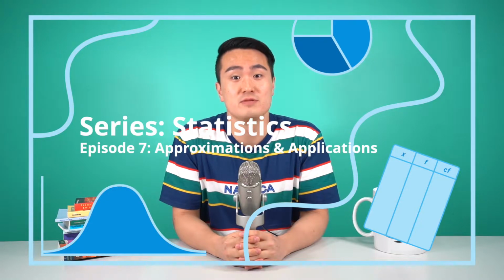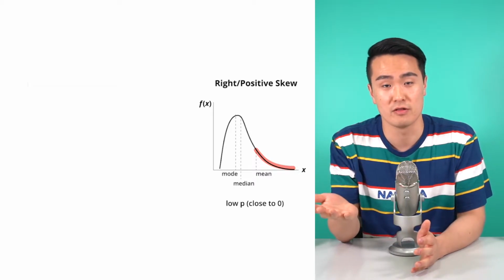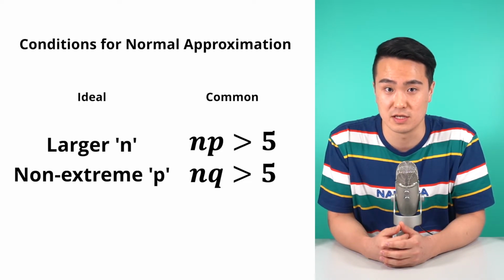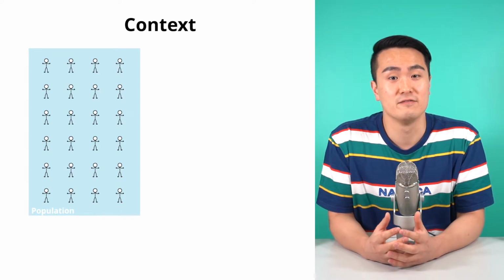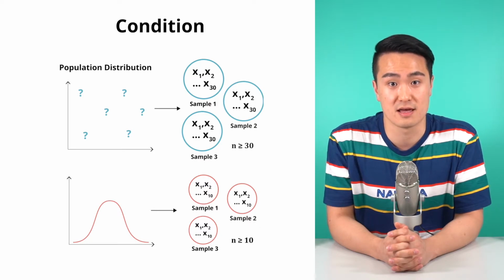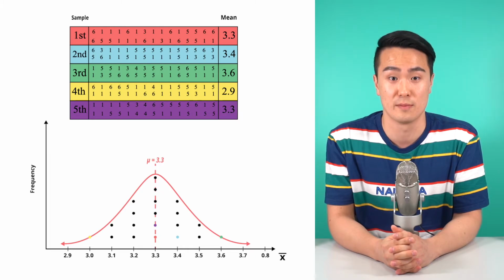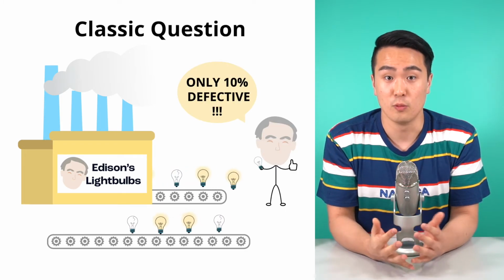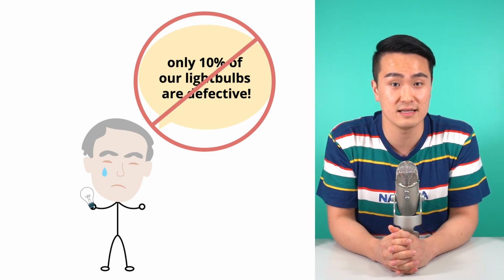(Stats) Ep7. Approximations & Applications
Welcome to our series on Statistics!
This is Episode 7 and we will be concluding our series with statistical applications.

Ep7 Chapters:
0:33 Normal Approximation
3:55 Central Limit Theorem
6:46 Sample Proportions

These videos are intended to complement your learning of the HSC Maths Syllabus.